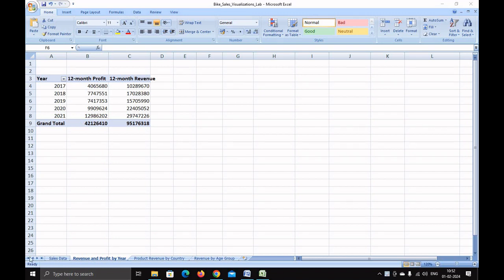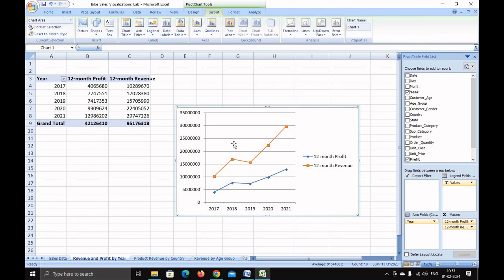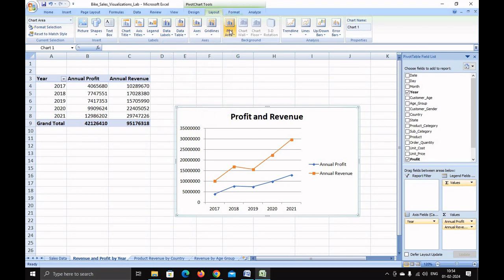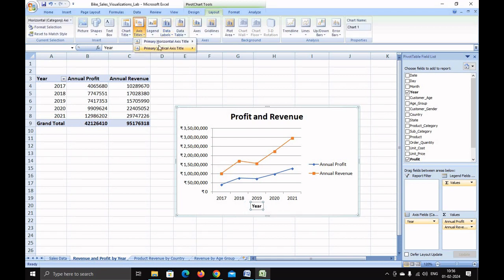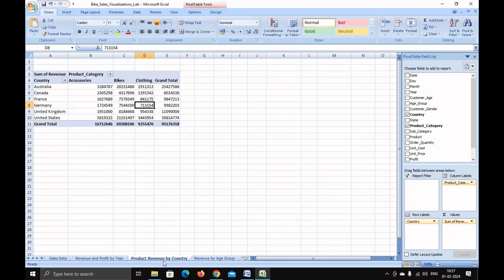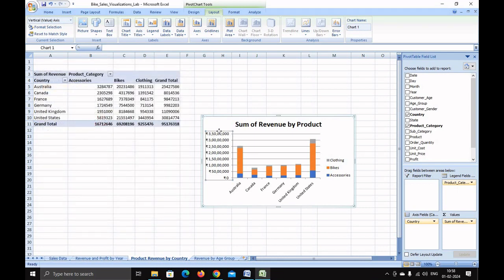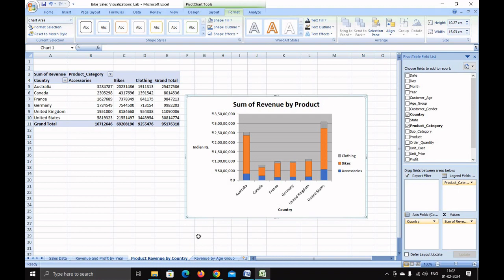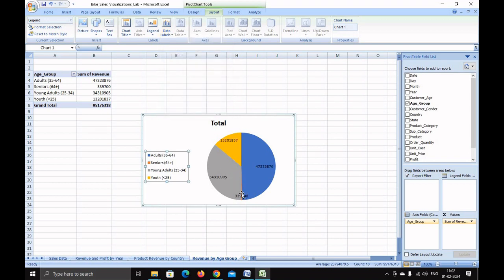Create Different types of charts in Microsoft Excel - The Simplest Way | Microsoft Excel Tutorials